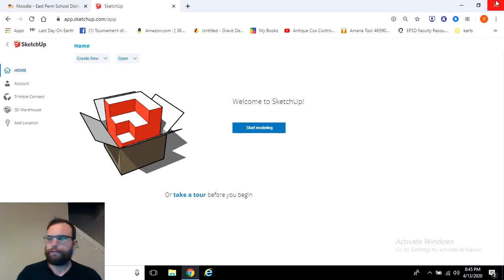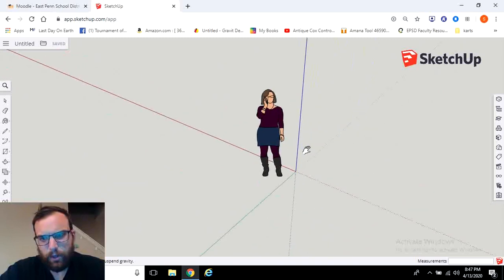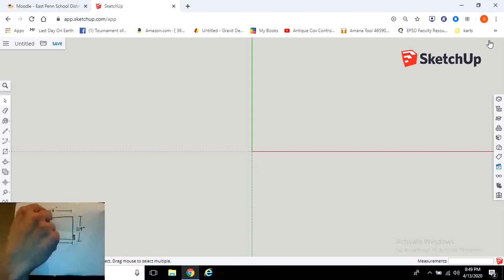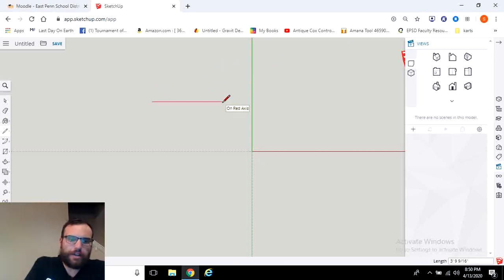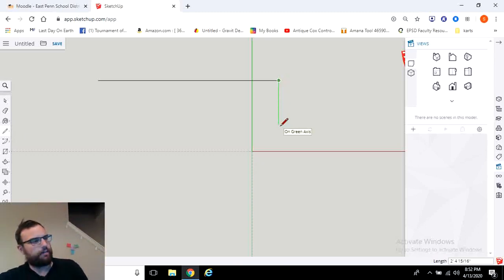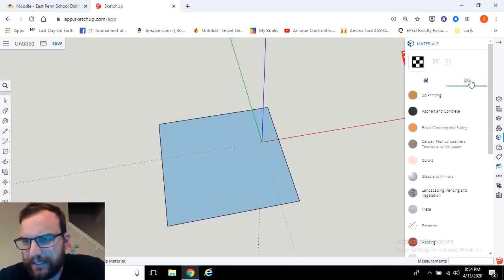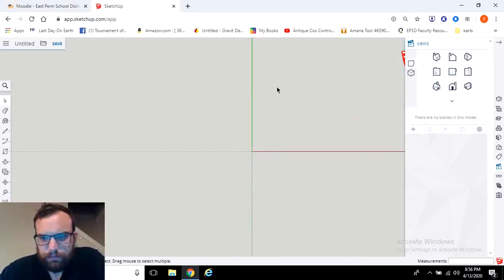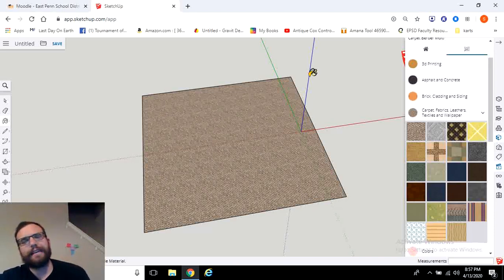Week 2: Mr. Toth Architecture Assignment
This week we will be taking our pencil and paper sketch and begin the first steps to getting it into the computer and creating our first 3d model. To do this we will be using Google Sketchup. To access google sketchup on your device go to the following link.

When you complete your floor drawing simply take a screenshot and turn it in as your assignment.